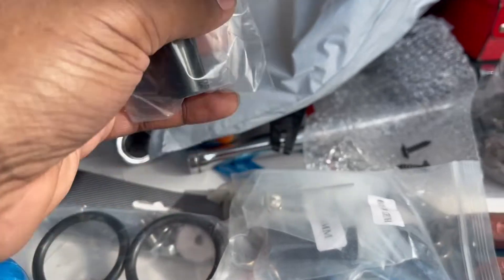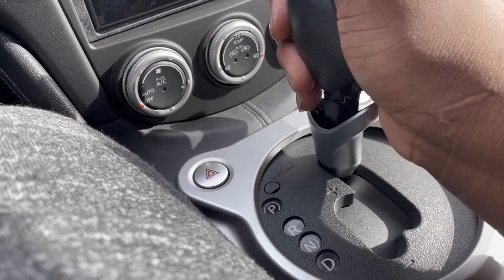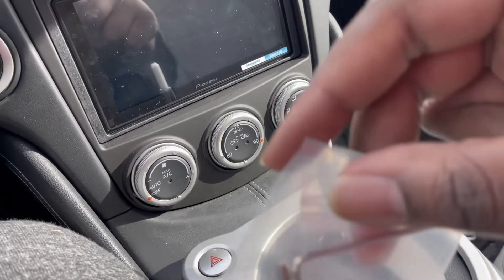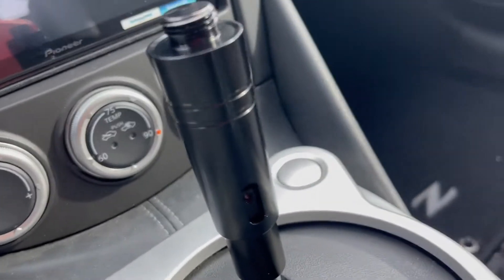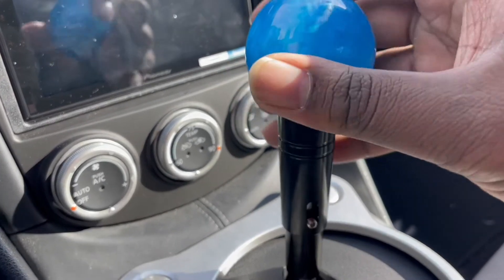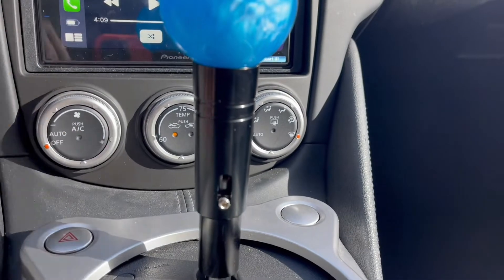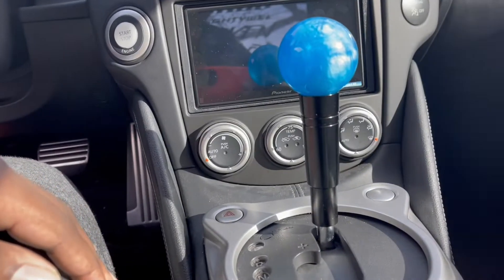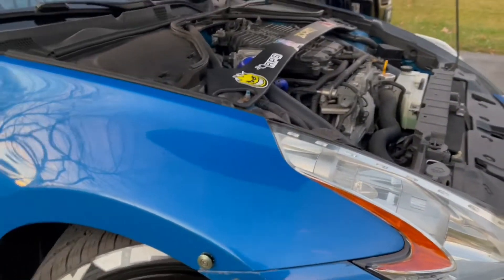Nissan 370z Sickspeed Automatic Shift Knob & Adapter Install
BACK AT IT WITH ANOTHER VIDEO DROPPING ALL OF THEM BEFORE THE END OF THE YEAR BUT TODAY I INSTALLED AN AUTO SHIFT KNOB ADAPTER AND AN AMAZING BLUE PEARL SHIFT KNOB FROM SICKSPEED. WAS A VERY EASY INSTALL ONLY TOOK ME ABOUT 5 MINUTES. THIS ADAPTER ISN'T ONLY FOR THE 370Z BUT WILL WORK ON OTHER AUTOMATIC CARS.

Car Page IG - @Z2RISKY
Personal Instragram - Almighty_Wel